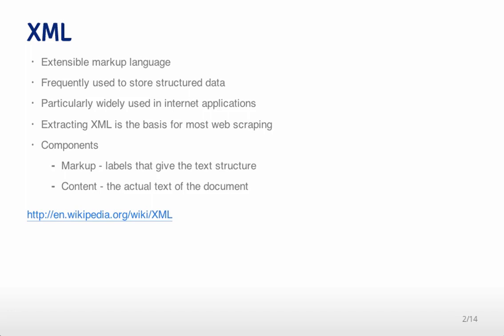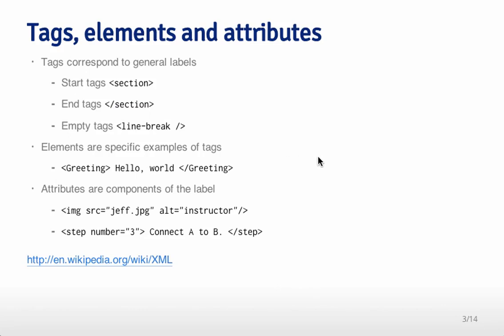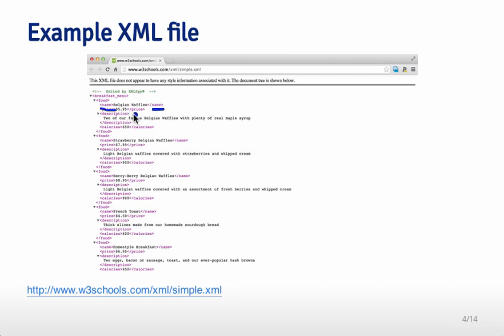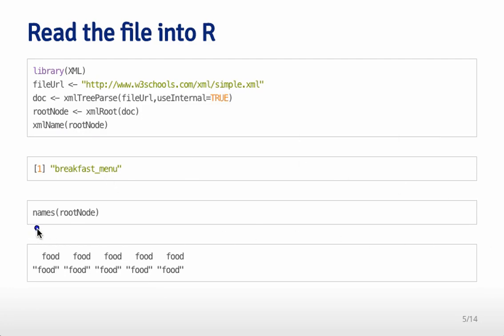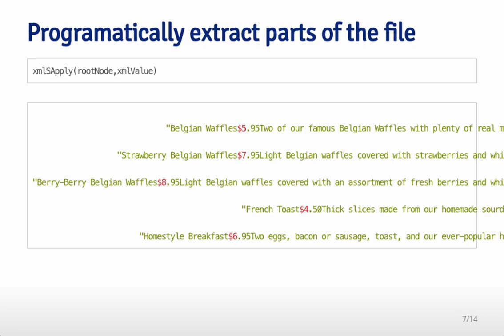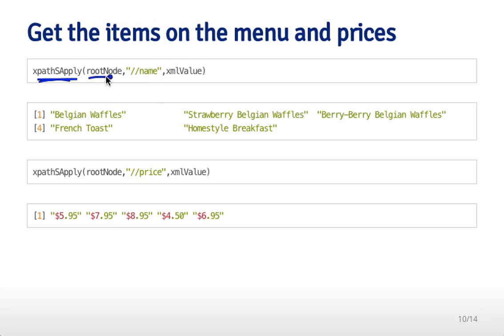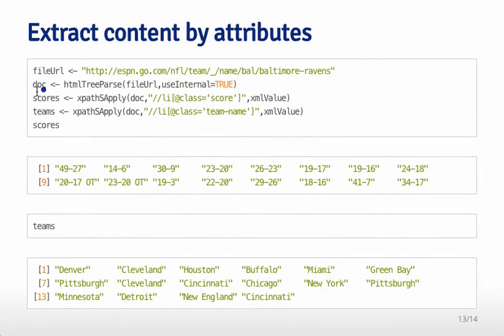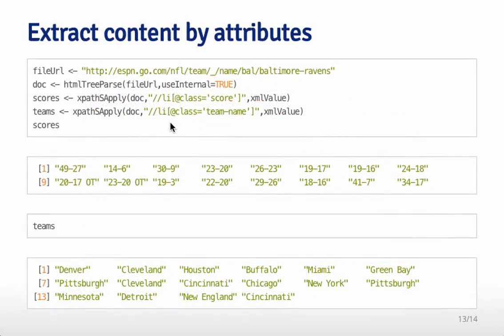Reading XML - Getting and Cleaning Data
Link to this course:
Before you can work with data you have to get some. This course will cover the basic ways that data can be obtained. The course will cover obtaining data from the web, from APIs, from databases and from colleagues in various formats. It will also cover the basics of data cleaning and how to make data “tidy”. Tidy data dramatically speed downstream data analysis tasks. The course will also cover the components of a complete data set including raw data, processing instructions, codebooks, and processed data. The course will cover the basics needed for collecting, cleaning, and sharing data.
Data Manipulation, Regular Expression (REGEX), R Programming, Data Cleansing
This course is really a challenging and compulsory for any one who wants to be a data scientist or working in any sort of data. It teaches you how to make very palatable data-set fro ma messy data.,A very useful course. The audio quality of some lectures (especially those by the main instructor) was not good. This course completes the sister course of R programming and they work together.